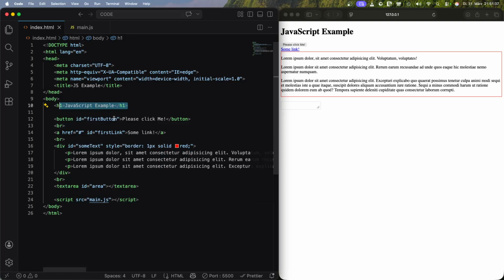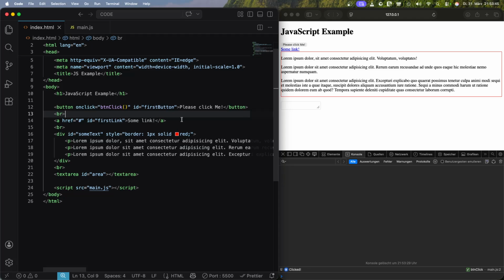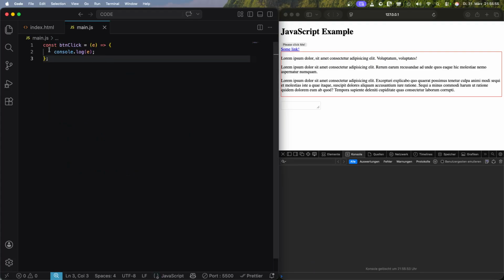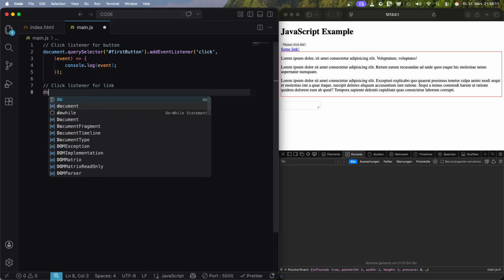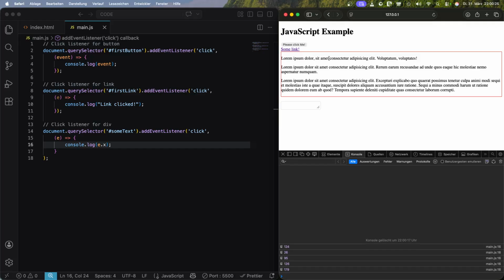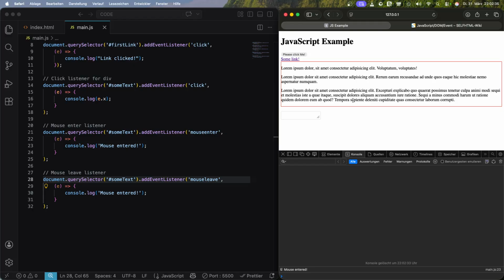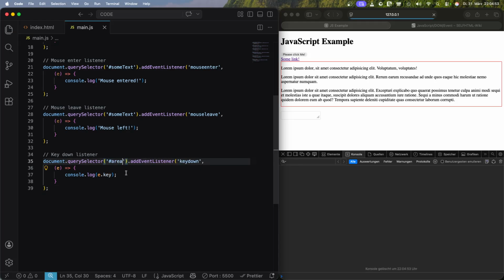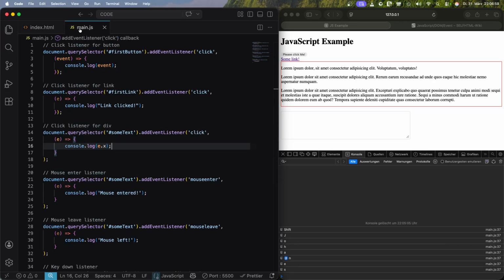Vanilla Java Script E4 - Events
This is the forth episode of my series about Vanilla JavaScript.
Recommended knowledge: basic programming skills, basic java skills.

00:00 Intro
00:35 Basic Events
10:14 Advanced Events
16:22 Outro